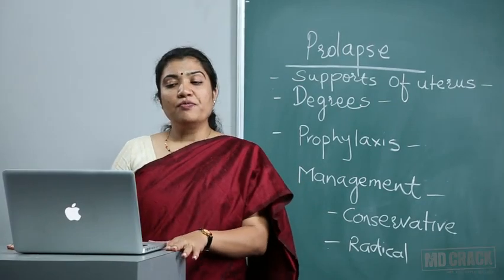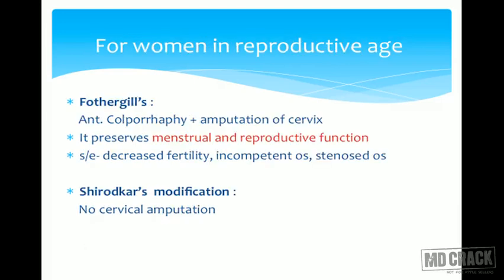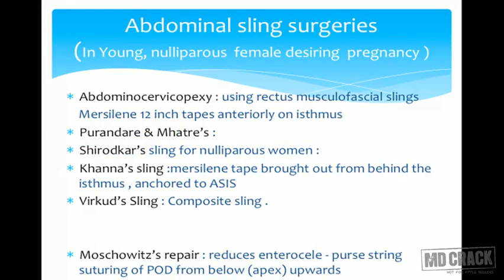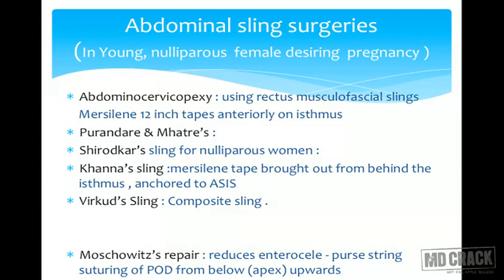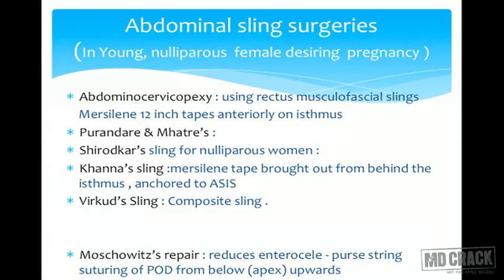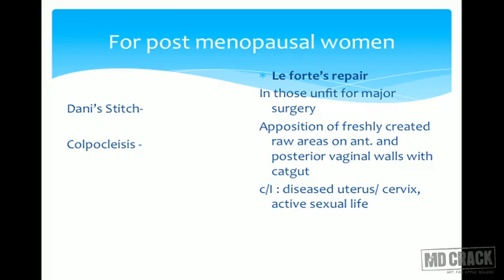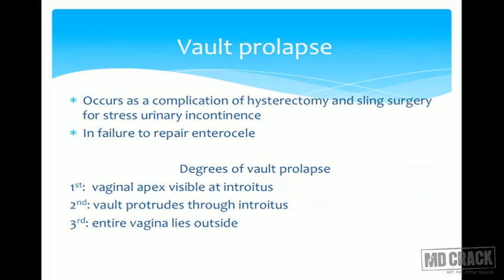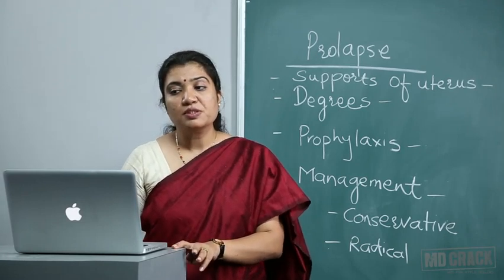OBSTETRICS & GYNECOLOGY : PROLAPSE 2